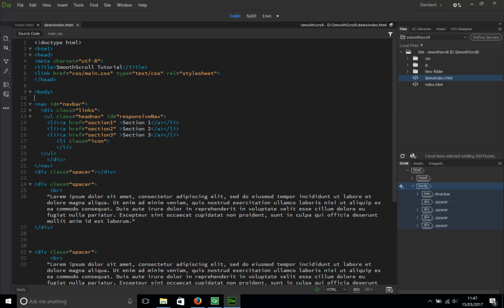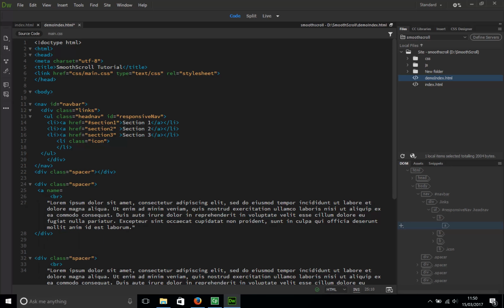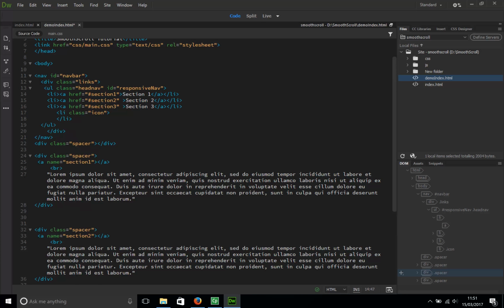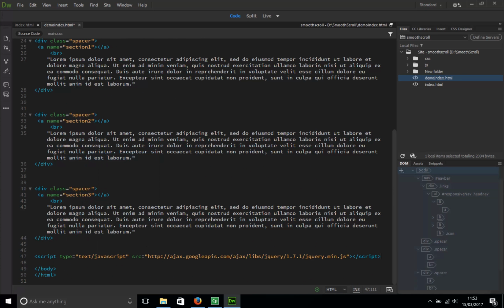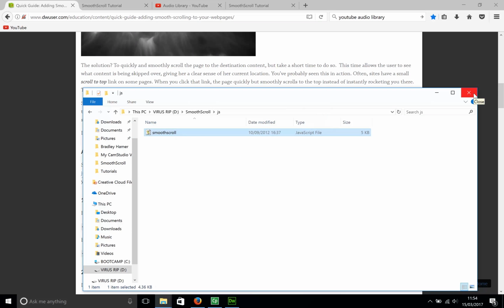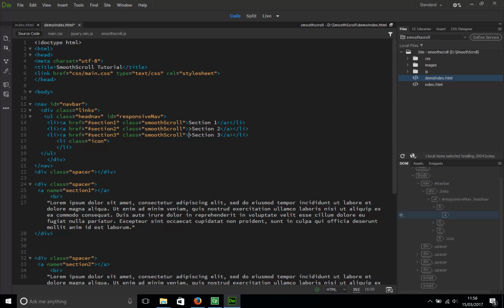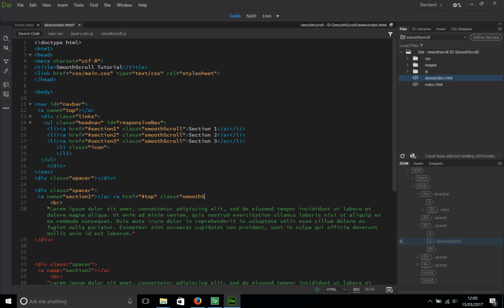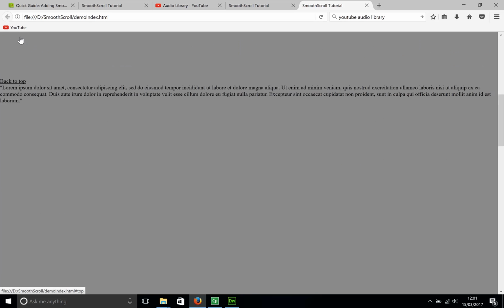Smooth-Scroll Tutorial || HTML5 CSS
Step by step tutorial, indicating: similar features currently implemented within HTML to receive scrolling results. Yet also, how we can improve on the basic HTML to increase DHTML features with a website.